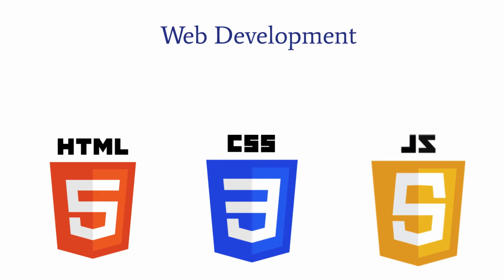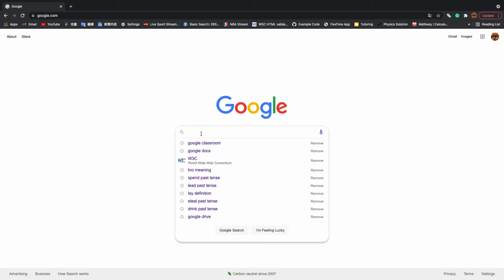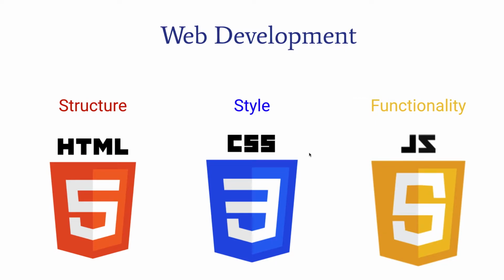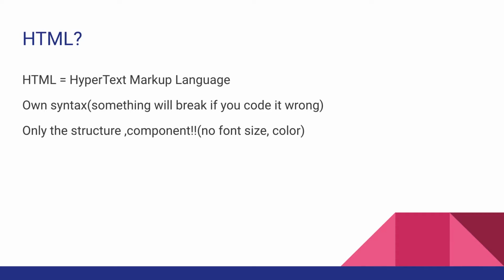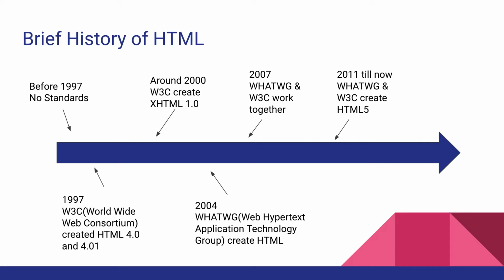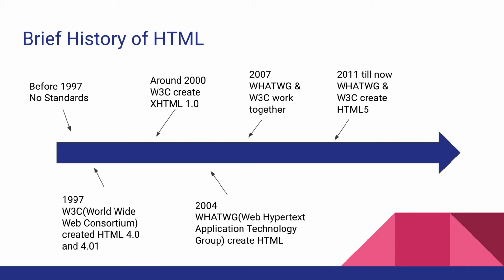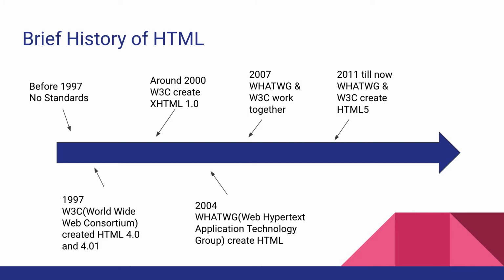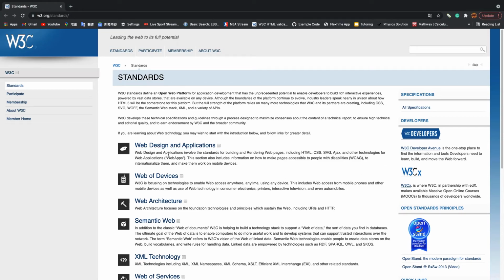What is HTML for Beginners|ECDE Web Design EP.1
Hi! Welcome to episode 1 of the HTML/CSS course. In this episode, we briefly explain the history of HTML, what is HTML, and the basic three-component for web development. The link below is the W3C website. Make sure to check it out!